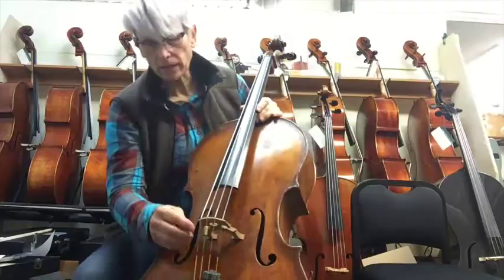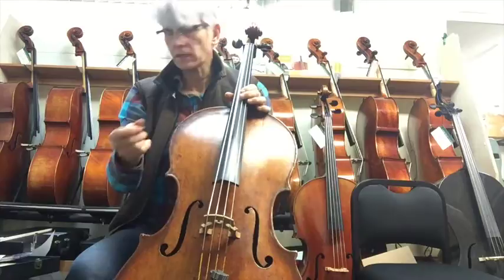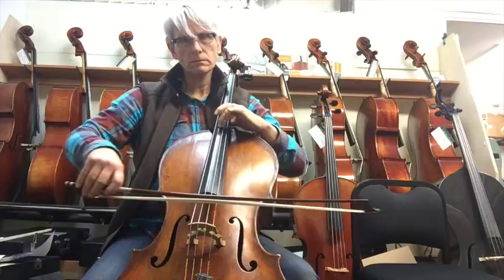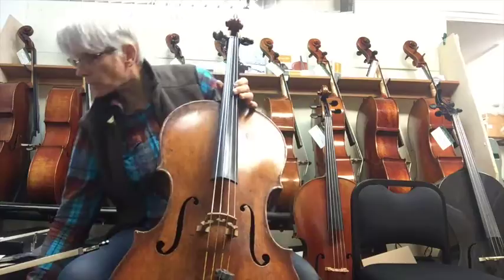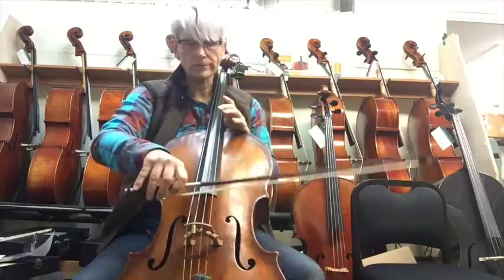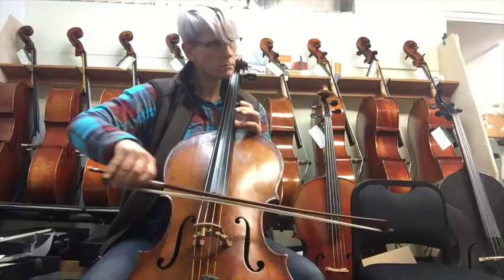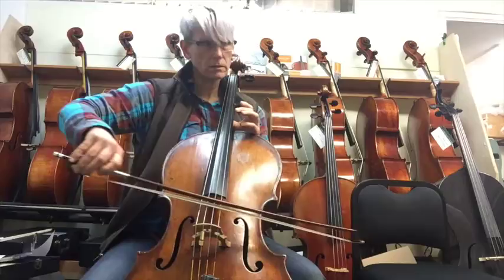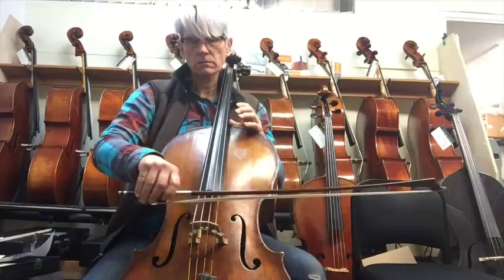Adjusting Wolf Suppressor on Cello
Linda West shows how to adjust the New Harmony wolf suppressor on the cello.